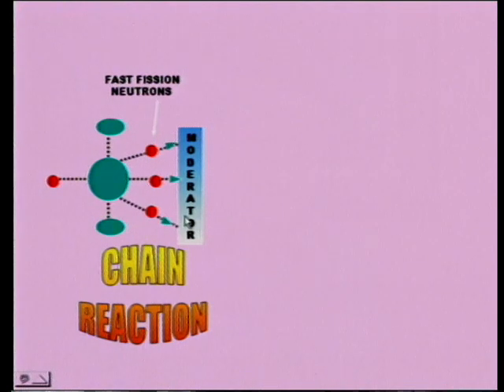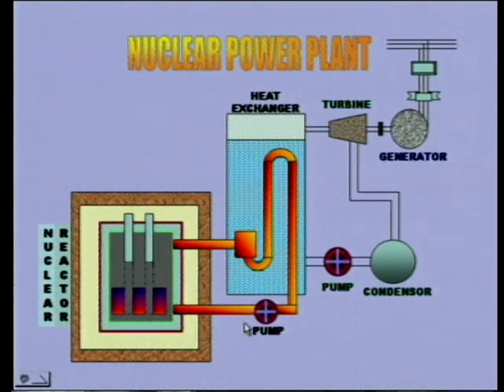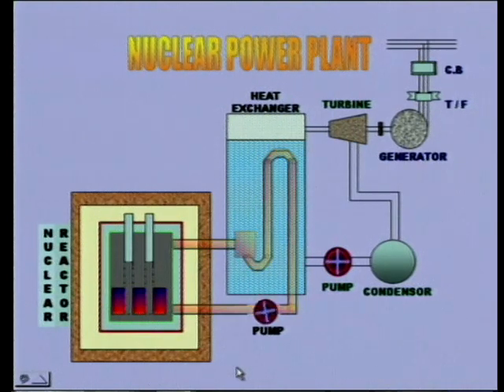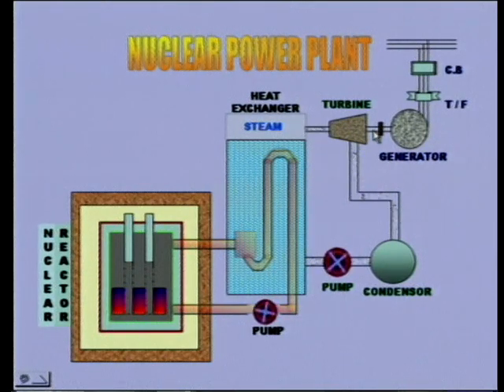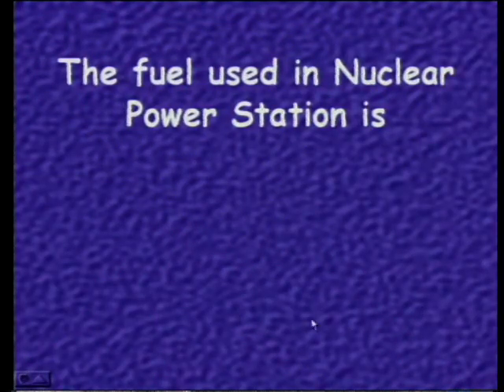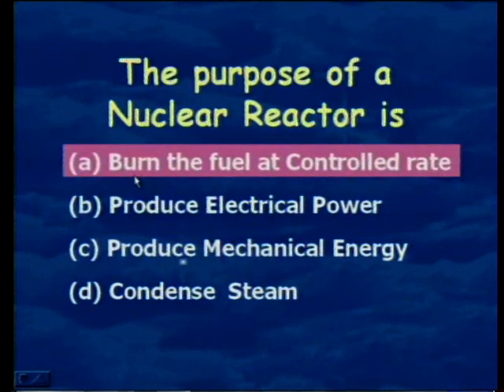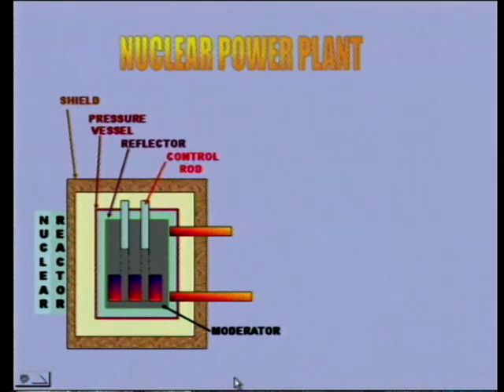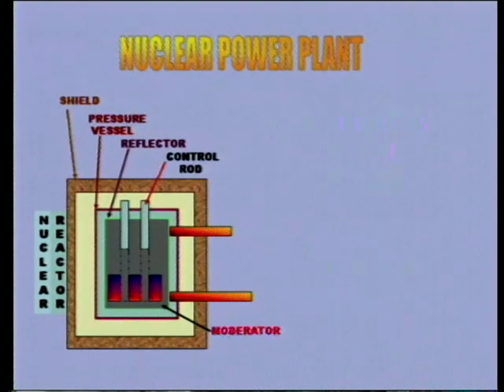Power System-I -- Nuclear Power Station Part-2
By SBTET